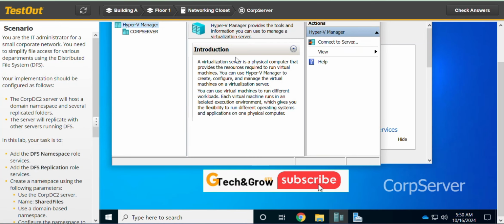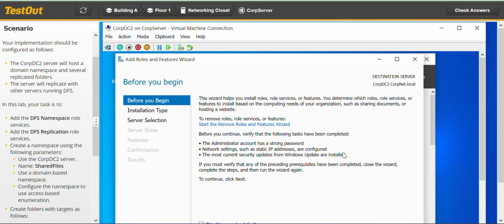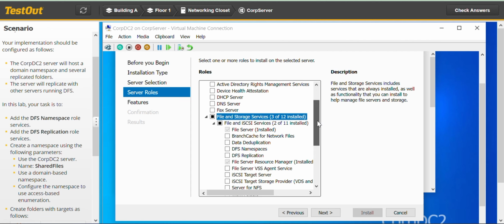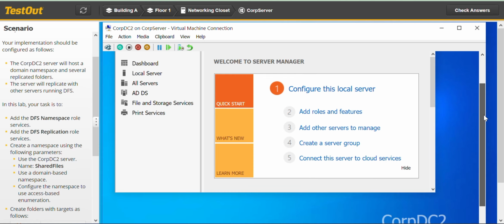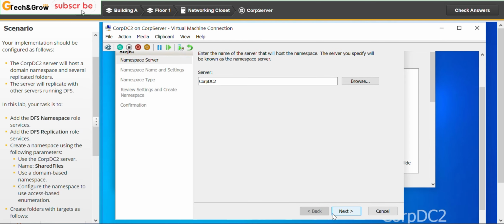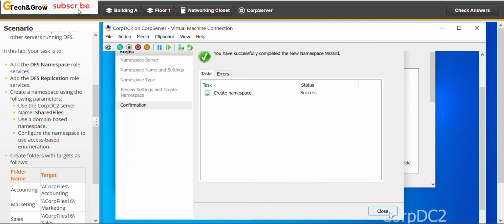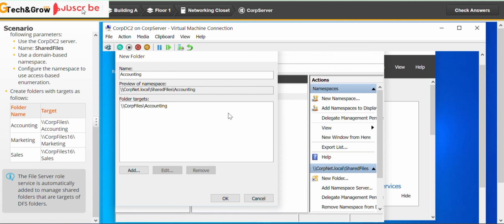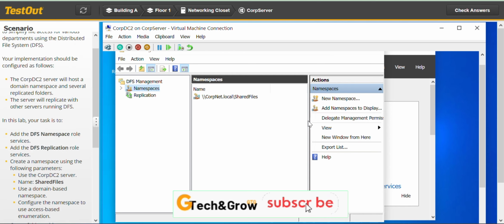11.4.5 Add Role Services for DFS and Create a Namespace: TestOut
Add Role Services for DFS and Create a Namespace | Hybrid Server Pro